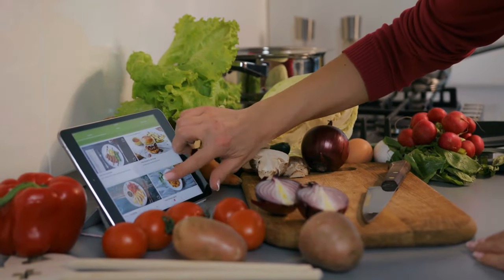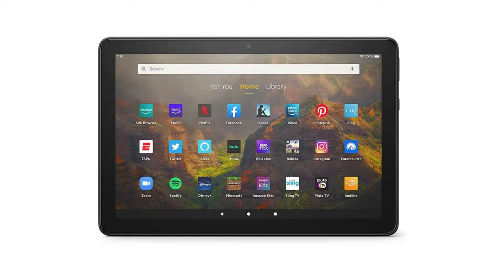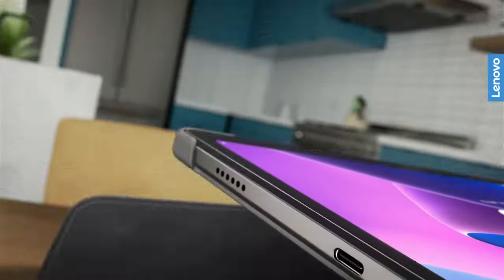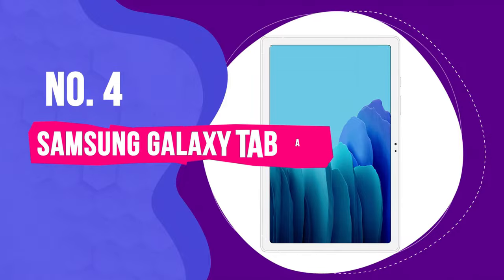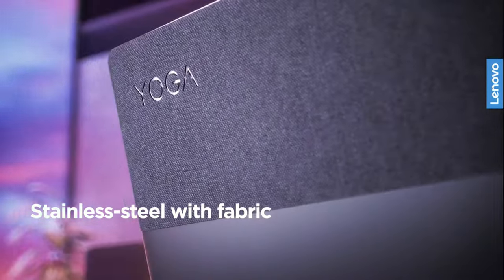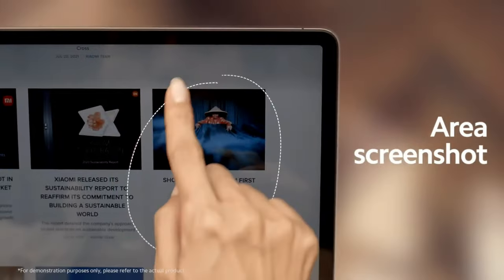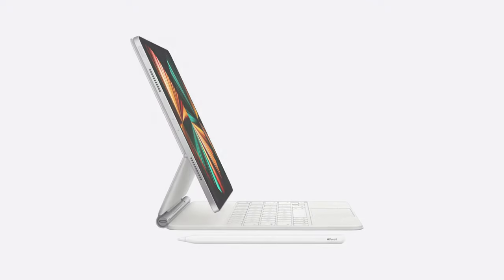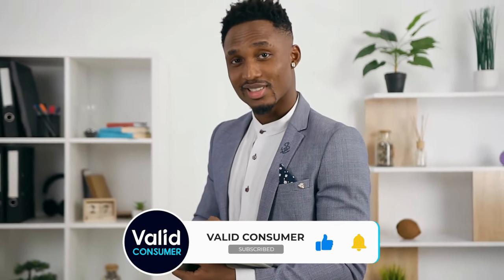Best Budget Tablets 2024 [don’t buy one before watching this]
Links to the Best Budget Tablets 2024 are listed below. At Valid Consumer, we've researched the Best Budget Tablets 2024 saving you time and money.

► 6. Amazon Fire 10 HD
► 5. Lenovo Smart Tab M10 Plus
► 4. Samsung Galaxy Tab A7
► 3. Lenovo Yoga Tab 11
► 2. Xiaomi Pad 5
► 1. iPad (9th generation)

Discover the ultimate budget-friendly tablets that allow you to effortlessly surf the web, enjoy videos, and indulge in gaming without breaking the bank!

Why splurge over $1,000 on high-end tablets when you can get your hands on fantastic slates that'll serve you for years?

Say goodbye to expensive iPads and hello to a treasure trove of affordable tablets from Amazon, Samsung, and more – delivering unbeatable value without emptying your wallet!

Hope you enjoyed my Best Budget Tablets 2024 video.